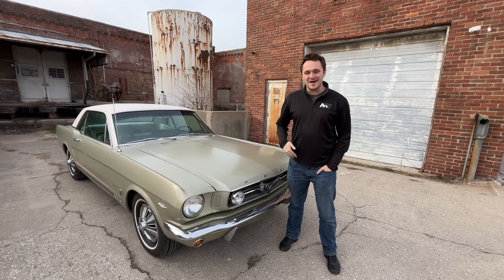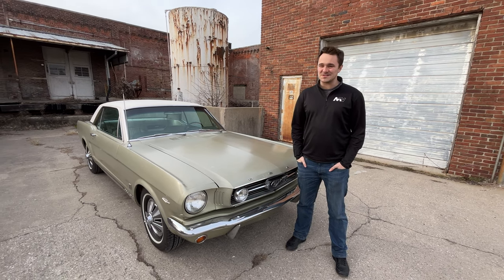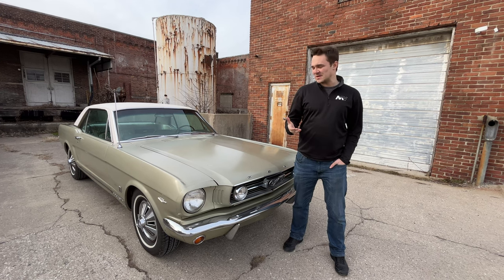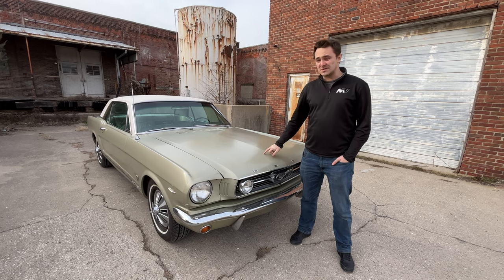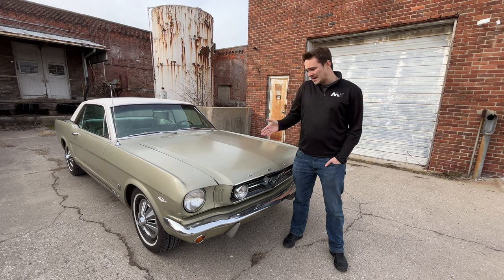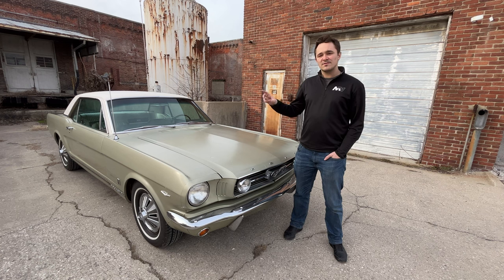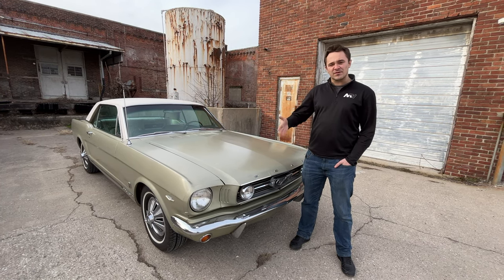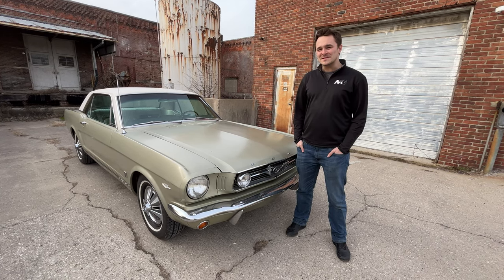1966 FORD MUSTANG GT Walkaround | MOTORVAULT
Introduced on April 17th, 1964, Ford's all new "Pony Car" changed the American performance car game forever. A powerful V8, variety of options, short wheel-base 2-door, and reasonably pricing made the Mustang attractive to an extremely large audience. With sales figures reaching Ford Model A levels, the Mustang locked itself into American culture for decades to come. The Mustang to have in 1966 was the GT Model, with a 289 V8 engine, enhanced visuals, and upgraded interior. This particular Sauterne Gold 1966 example features the desirable GT package with numerous other options checked. Some of those options included the Luxury Package, Automatic Transmission, Performance Image option, Power Disc Brakes, Power Steering, A/C, 8-Track Stereo, and more. Heavily optioned 1966 Mustangs like these are hard to find, and become significantly more difficult to locate when they are unrestored and correct factory GT's.

This 1966 GT was sold new in Atlanta, GA and remained under the original family's custody until 2020. In 2000, the family moved from Georgia to Rhode Island and brought the Mustang with them. Other than a repaint early in its life, the Mustang is largely original and has never been restored. While in Rhode Island for 20 years, the car remained in the owners garage and never saw the light of day. This survivor was then unearthed in 2020 and subsequently featured in a Barn Finds Article After the current owner purchased the car in 2021, he brought the GT back to drivable condition and replaced the original carpeting. When removing the carpet, he found a few items including part of the original options sheet and a handful of golf tees, painting a fun picture that the original owner used the Mustang as his golfing pony. This 1966 Mustang is truly a special survivor with a great story to boot.

YEAR: 1966
MAKE: FORD
MODEL: MUSTANG
TRIM: GT
MILES: 69,870
VIN: 6T07A219301
ENGINE: 289 V8
TRANSMISSION: C-4 AUTO
HORSEPOWER: 225 (EST)
TORQUE: 305 LB/FT (EST)
CURB WEIGHT: 2,895 LBS
EXTERIOR COLOR: SAUTERNE GOLD
INTERIOR COLOR: IVORY GOLD WITH WHITE

This car comes with:
- 1 set of keys
- Owners manuals
- Original Certificate of Title from 1966

Tires: UniRoyal Tiger Paw

Date: 2021

Tread: 8mm

FACTORY FEATURES:

GT Package

Performance Image Option

Luxury Package

White Vinyl Top

Pony Interior

A-Code 289 V8

C-4 Automatic

3.00 Rear Axle

Power Steering

Air Conditioning

8-Track Stereo

Warning Light

Remote Mirror

Recent Service History:

Early 2022 - Completed by owner

- Oil change, coolant flush, trans flush

- Replaced carpeting

- New tires

- Rebuilt carb

- NOS dash cluster bezel

- NOS antenna

- New front windshield